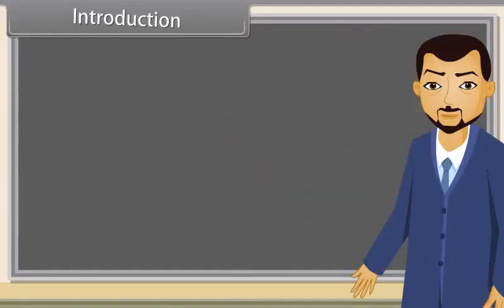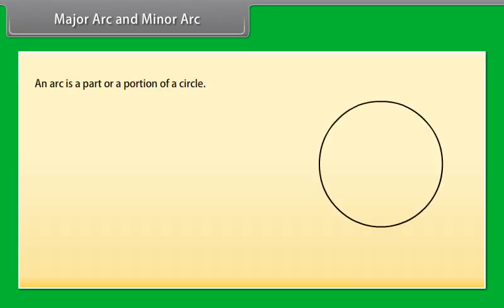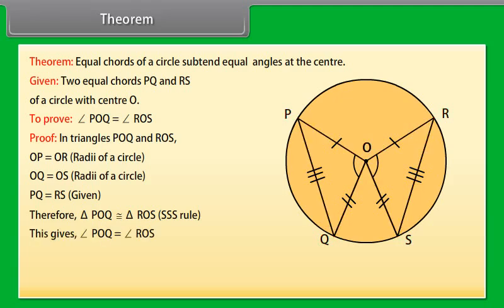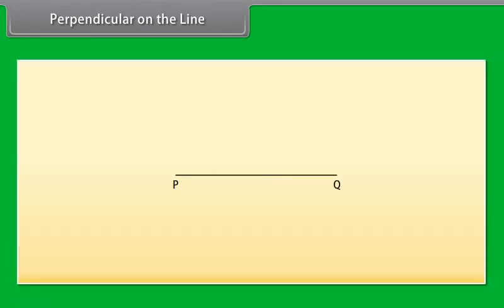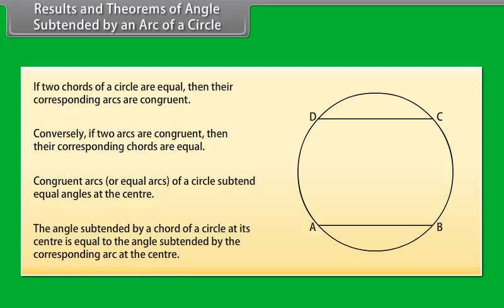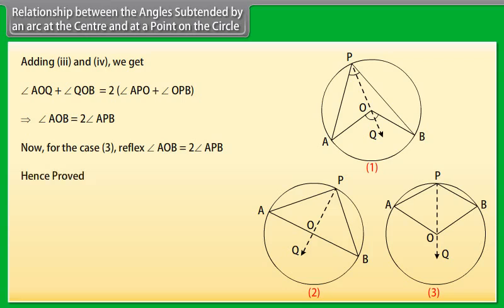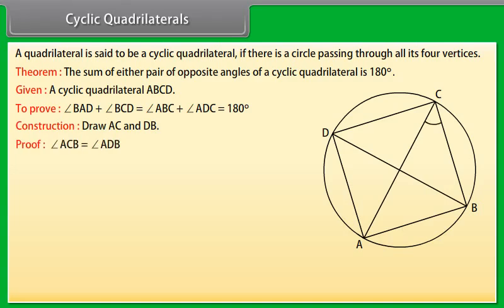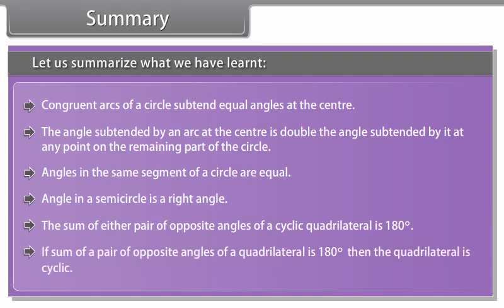class 9 mathematics ch 10 Circle